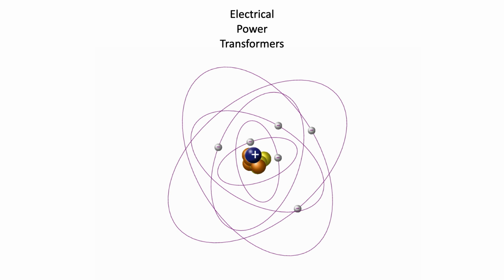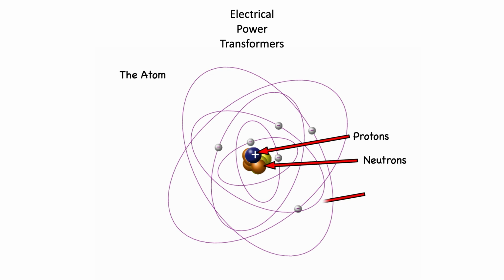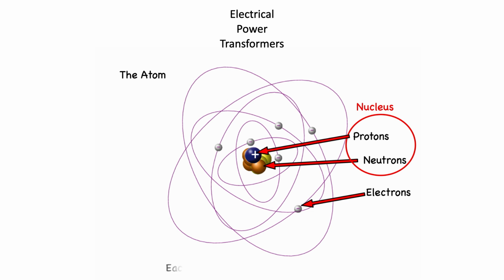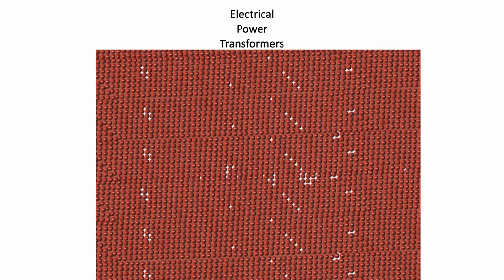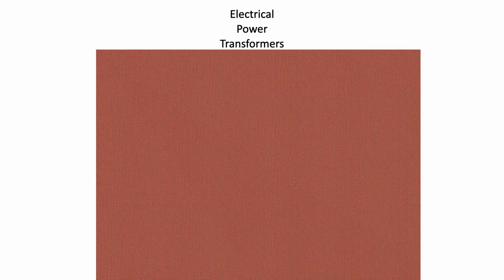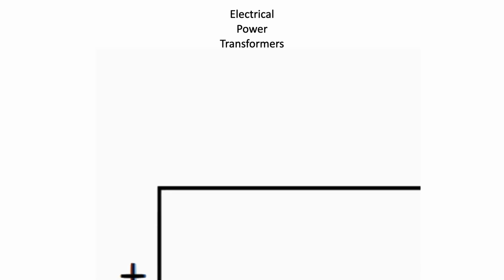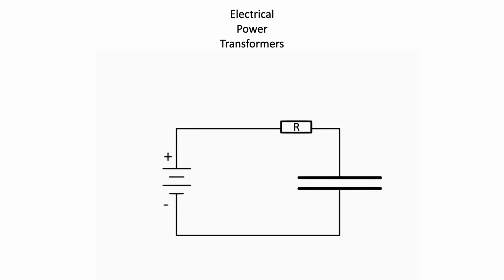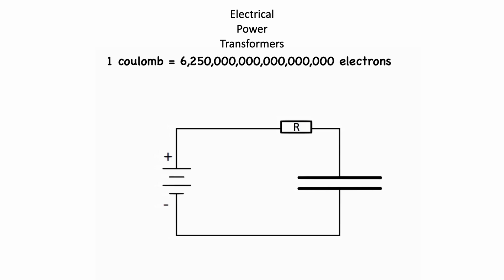Basic Fundamentals of AC Circuit Analysis - Electrical Power Transformers